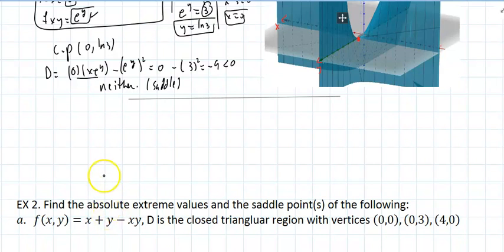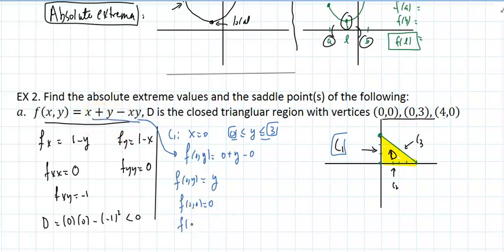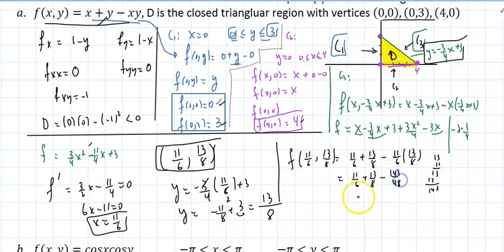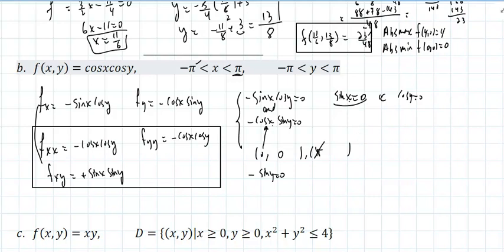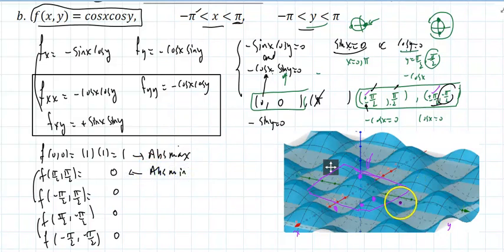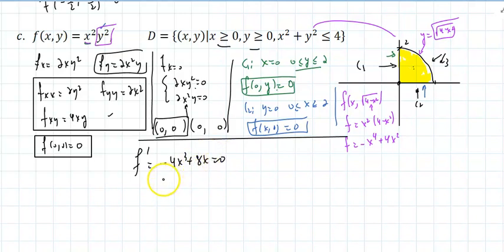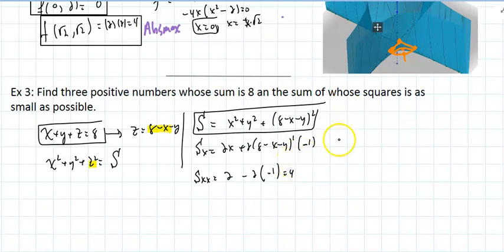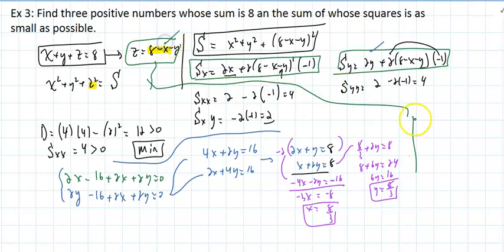14.7(2) Extreme Values and Saddle Points